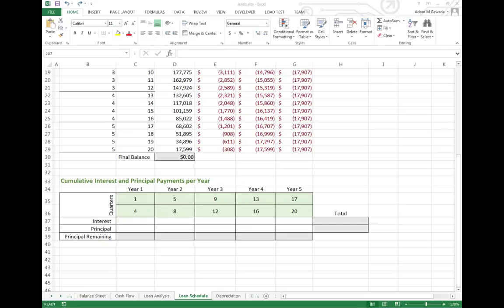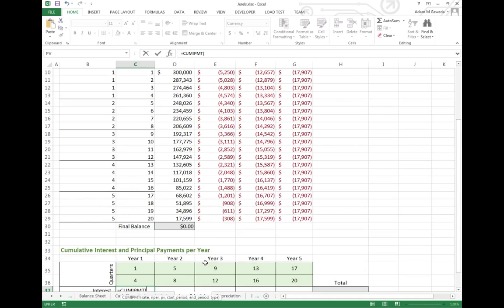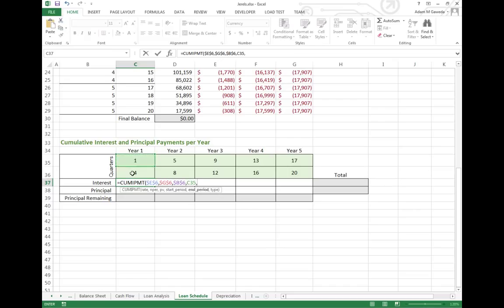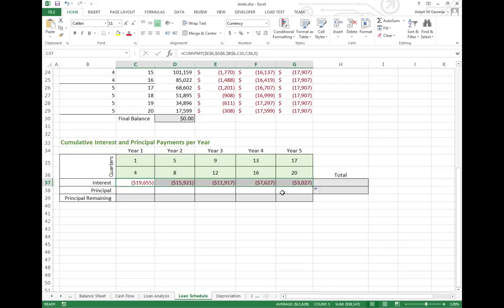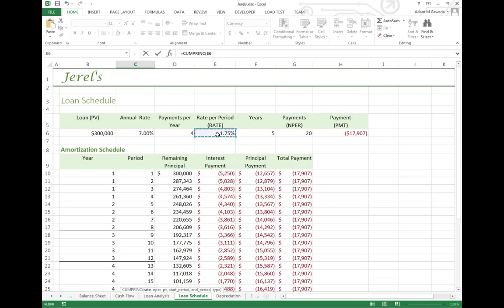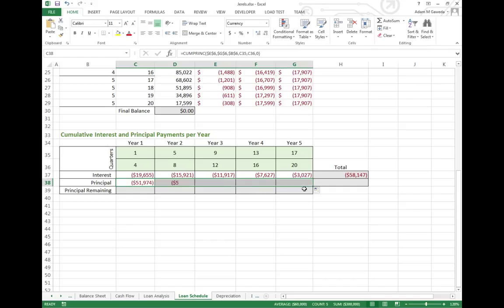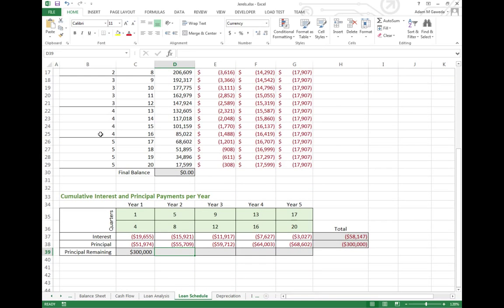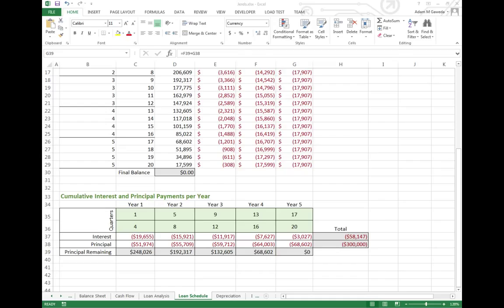Calculating Cumulative Interest and Principal Payments in Excel